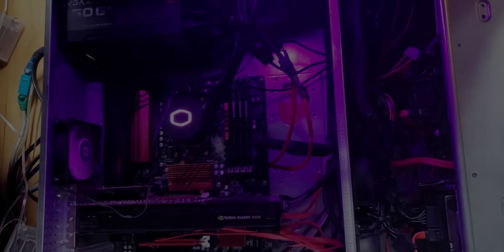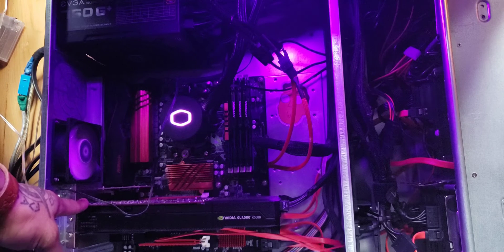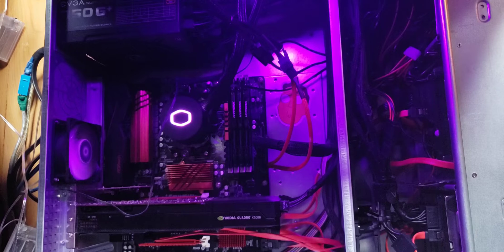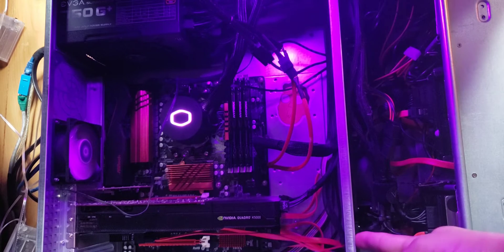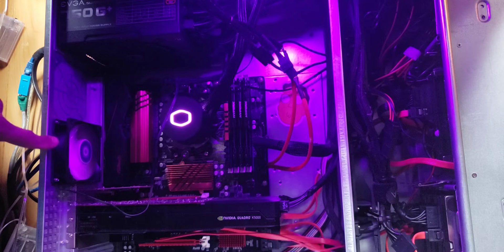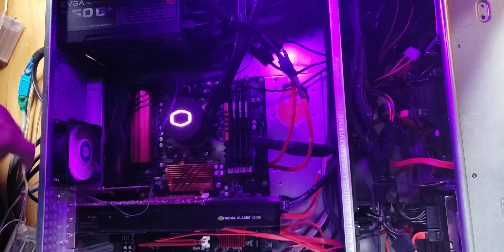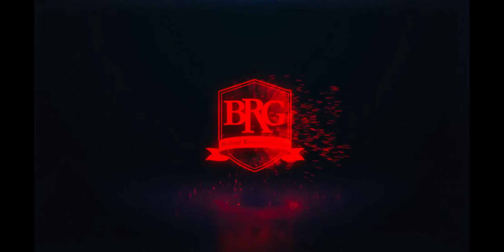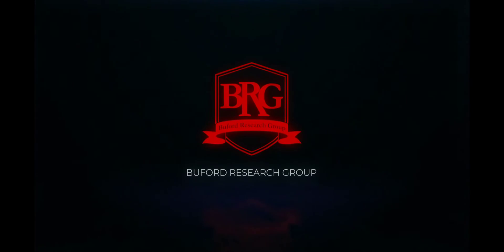Basic PLEX Media Server build explained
Building info on my Plex Media Server. No more dual purpose! It isn't much but does get the job done very well! I completely didn't mention the liquid cooling setup. Maybe another video and another chance to use Kdenlive.

💻 Specs💻
Processor ► AMD FX 8390 ➬
CPU Cooling ► Cooler Master ML240L V2 ➬
GPU ► NVIDIA Quadro K5000 4GB ➬
Storage ► Various WD hdds (over 90tb total storage)
ExpCards ► Ableconn PEX-SA108 1x eSATA + 1x SATA 6G PCI Express Host Adapter Card
Memory ► 32GB ('Mostly' Kingston HyperX FURY 8GB)
Case ► Logisys CS6501H 1.2MM Steel 4U Rackmount Server Chassis
Operating System ► Ubuntu Server